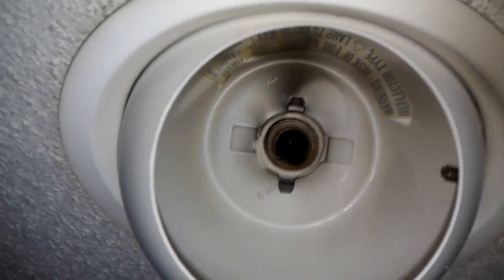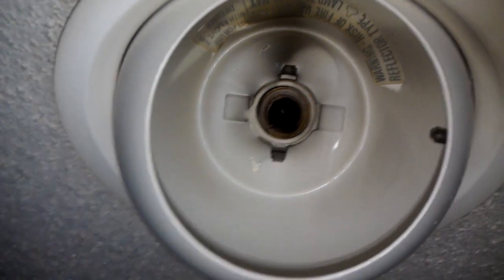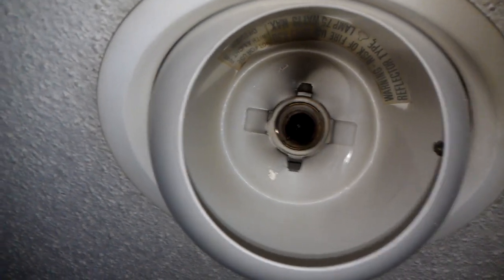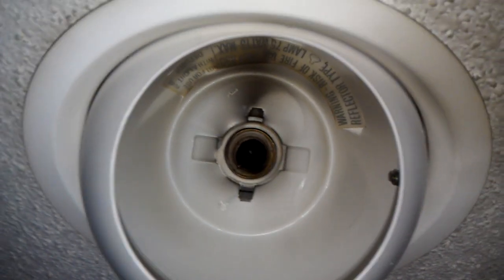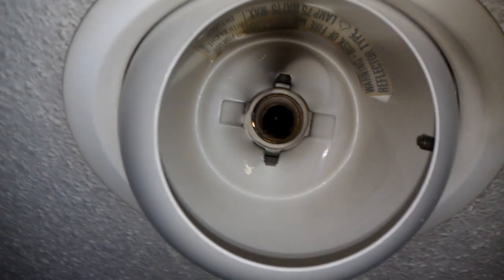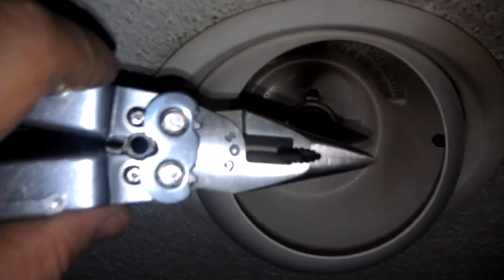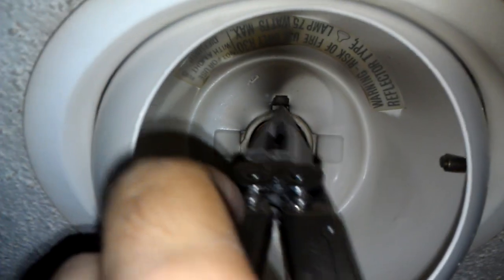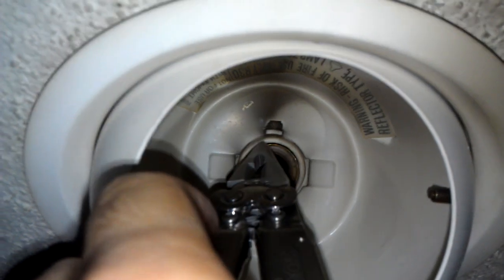How to remove a broken lightbulb base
a quick video on how to remove a light bulb base